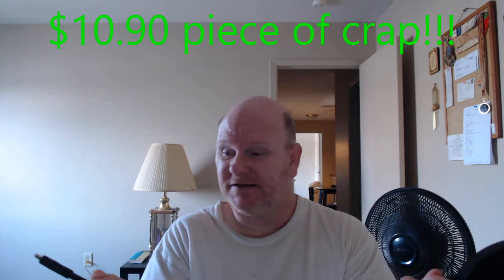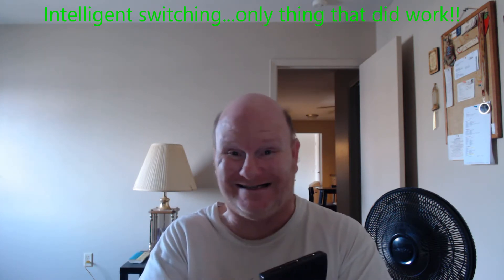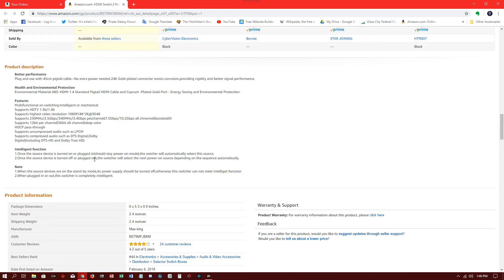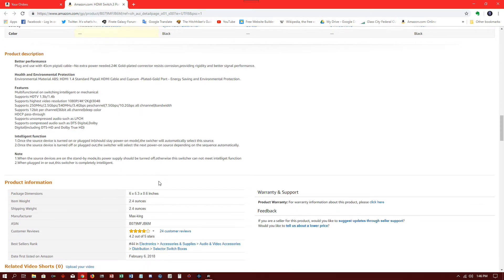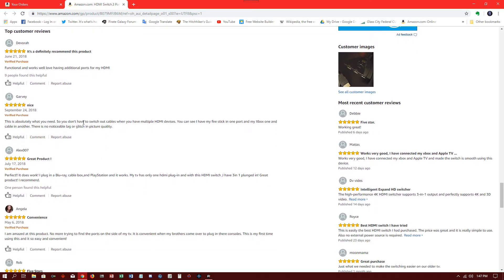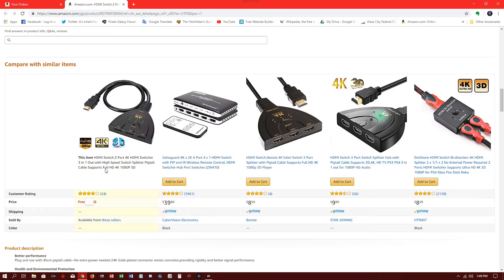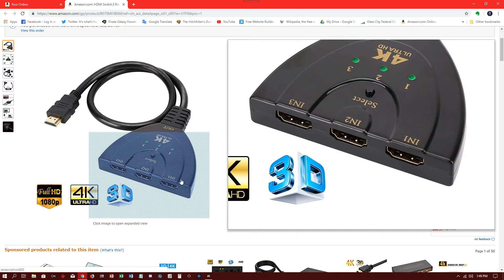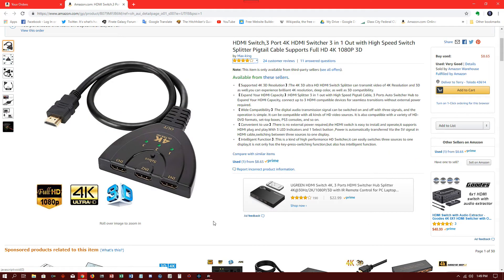3-Way HDMI Splitter (TOTAL GARBAGE!!)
My review of a 3-Way HDMI Splitter that did NOT live up to the 5 star reviews it got on Amazon.com